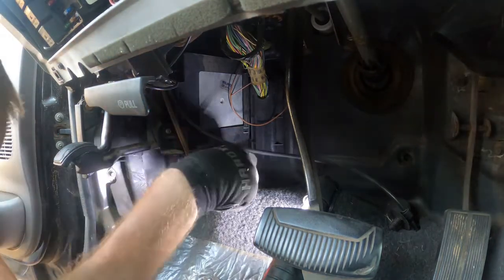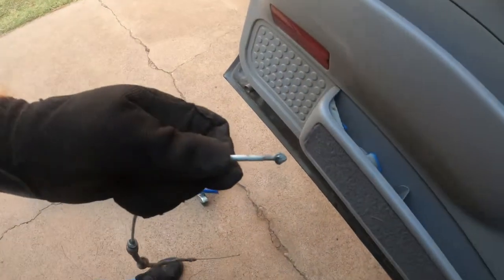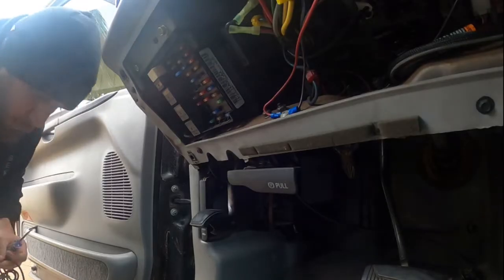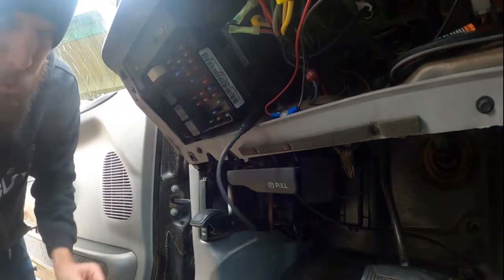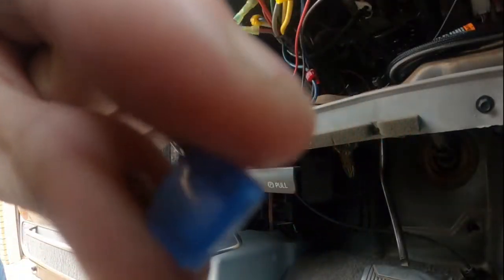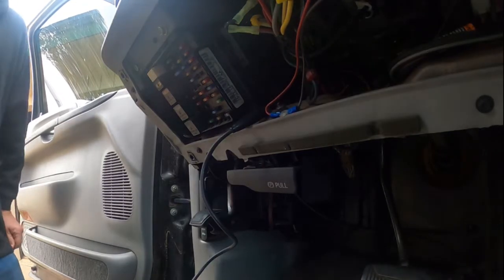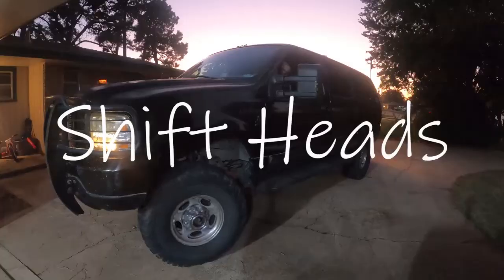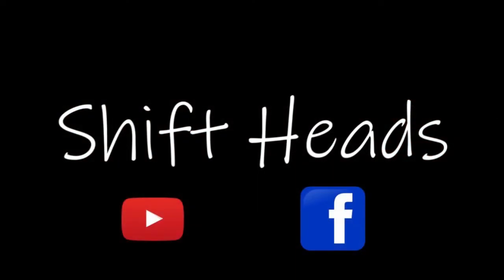Excursion Episode 9!!!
Bunch of little leftover stuff from the "parts box" that needed doing! (and some that didn't)